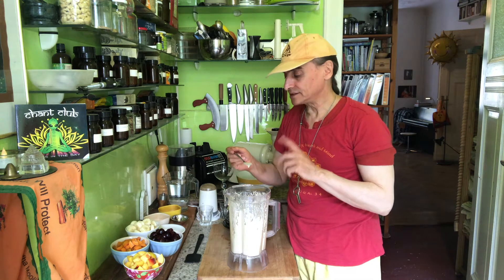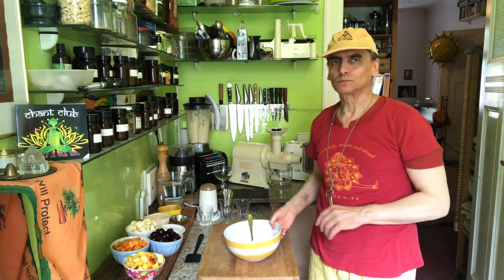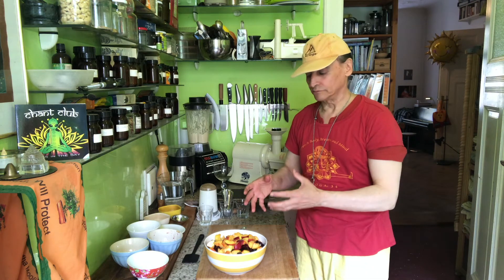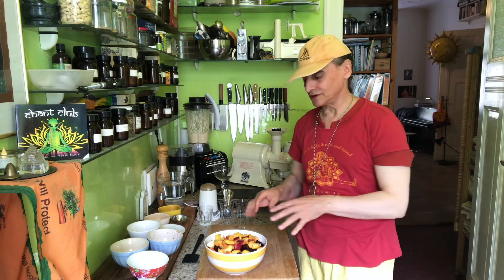Stone Fruit Salad with Ginger Flaxseed Macadamia Cream ~ Take 3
MD Vegan combining bananas with apricots, cherries, and nectarines, tossing with bananas blended with macadamias, flaxseeds, dates, ginger, and water, talking about stone fruit and their special flavors, about this combination with a ginger flaxseed macadamia cream due to the flavors or macadamias and flaxseeds, how they harmonize, and how flaxseeds adds our daily needs of omega 3 fatty acids to this breakfast.